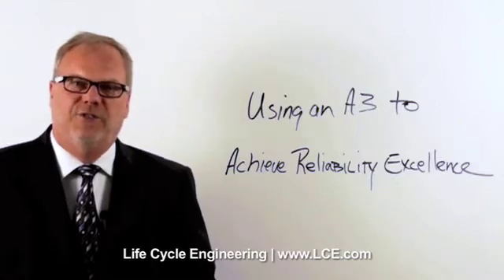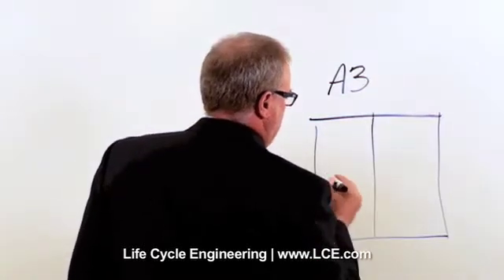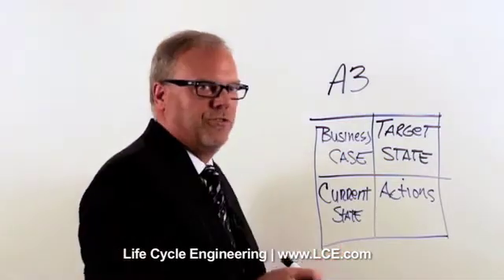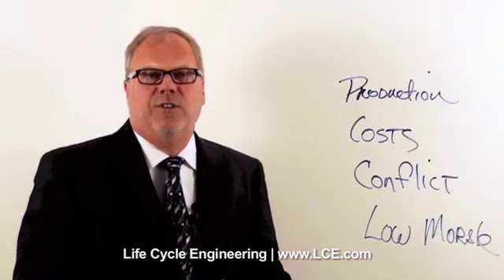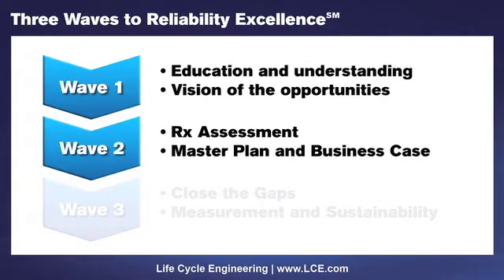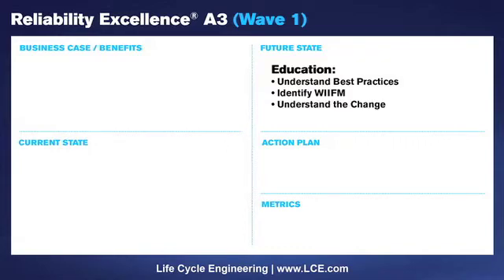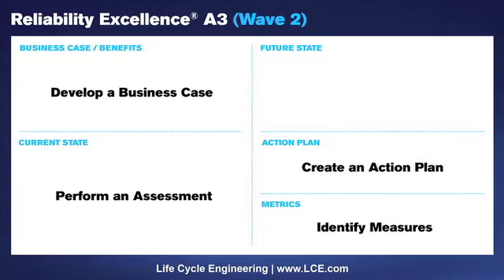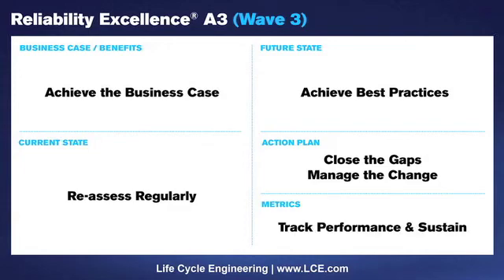Using an A3 Problem-solving Tool to Achieve Reliability Excellence®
Randy Heisler, of Life Cycle Engineering, explains using an A3 problem-solving tool to achieve Reliability Excellence. Using the Three Waves of Reliability Excellence and A3 thinking to achieve Reliability Excellence.